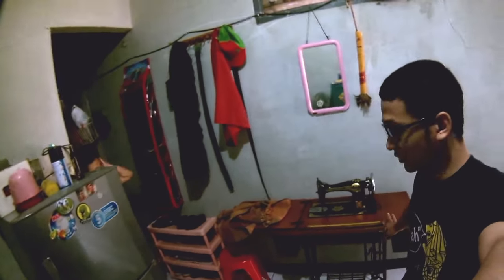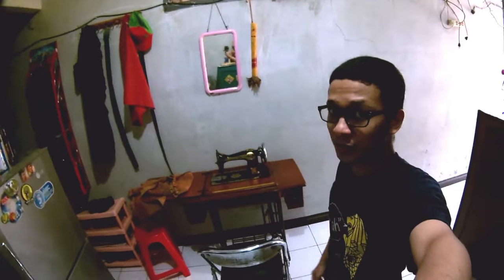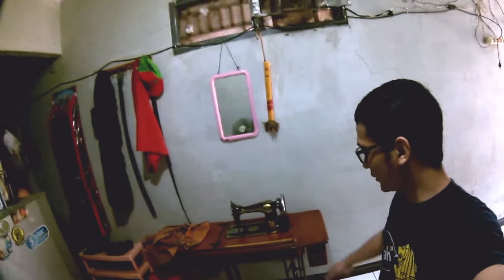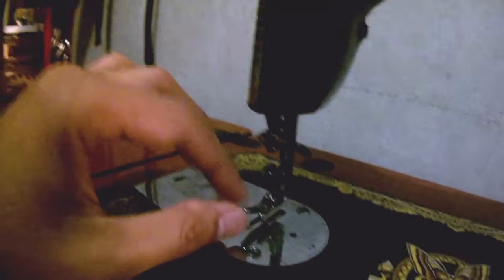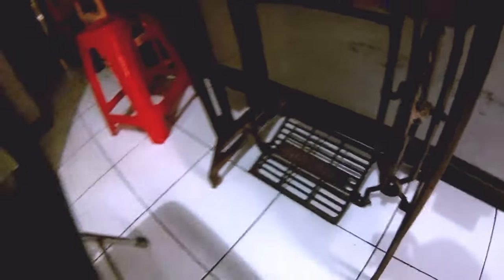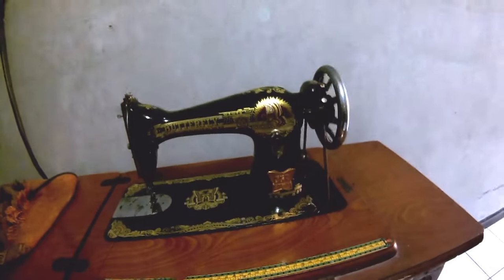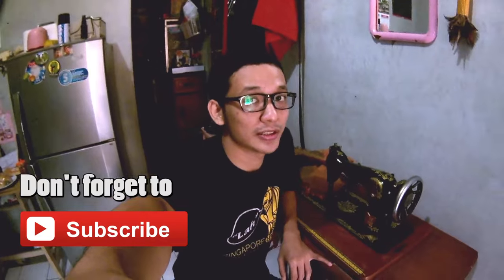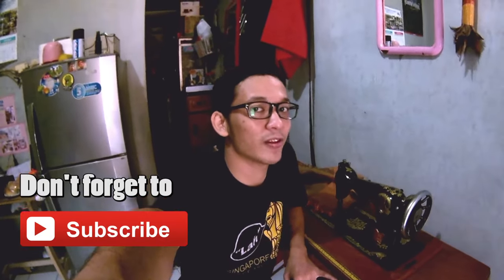Vlog #7 || Learn To Use A Classic Sewing Machine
My first vlog in English. I'm still learning English. In this video , I try for the first time a very classic sewing machine. I start practice using this sewing machine that I borrowed from my kind hearted neighbour. After I become an expert with this classic, I've been planning to buy the portable one which is more modern and easy to use for beginner.

Hi, my name is Tony Ragil and I'm a Content Creator based in Tangerang, Indonesia. Bungtonce TV is my official Youtube channel. :)